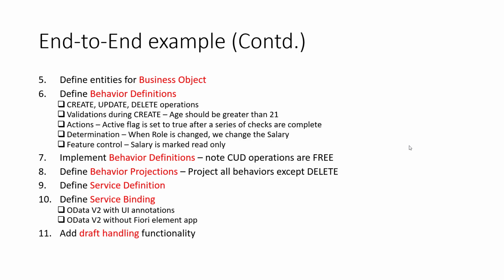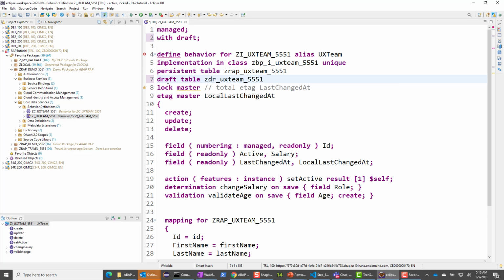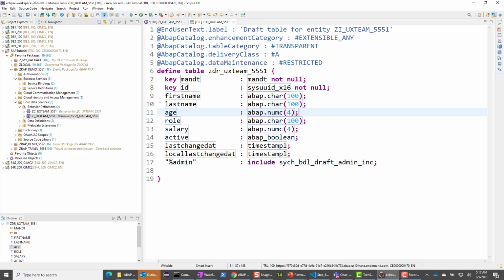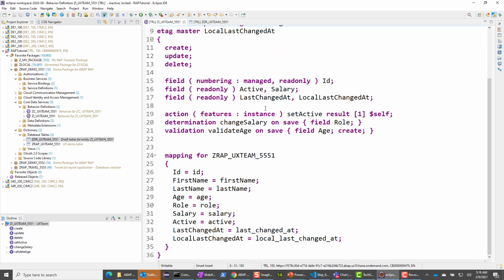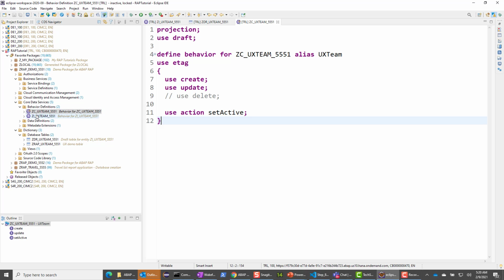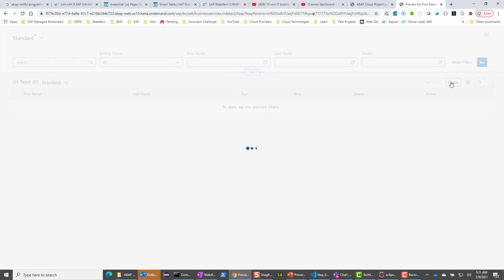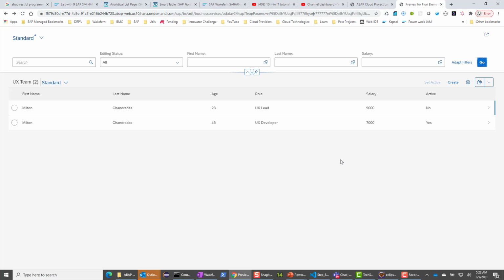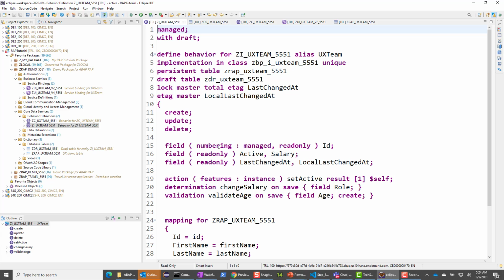Part 8: ABAP RESTful Application Programming Model - Draft handling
In this series, we will explore the new ABAP RESTful Application Programming Model.  We will start with a quick introduction and then take an end-to-end example to illustrate the various features present in the RAP model.

How to set up your Eclipse ADT and access to SAP Business Technology Platform...